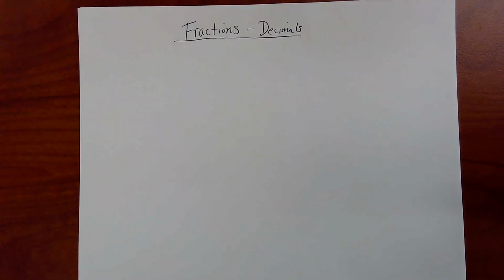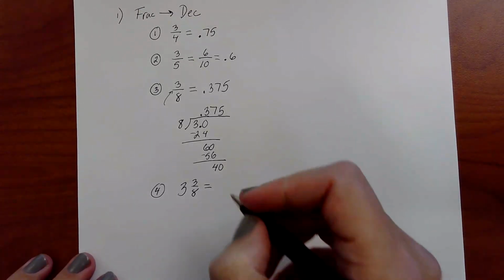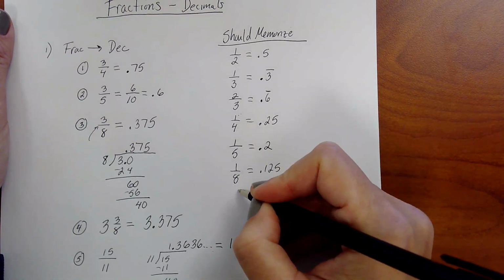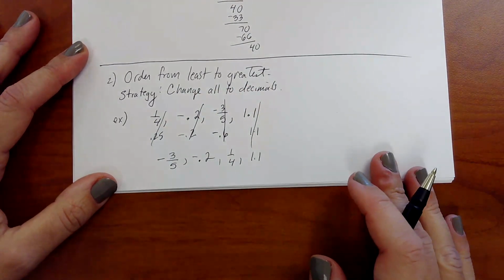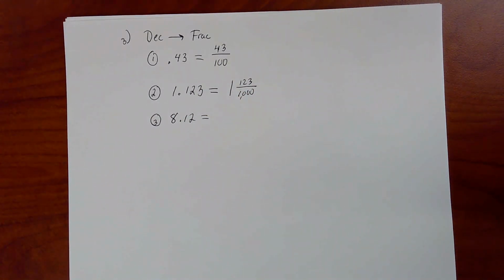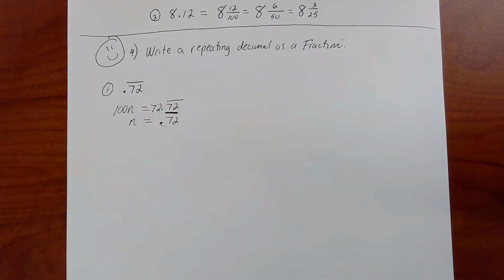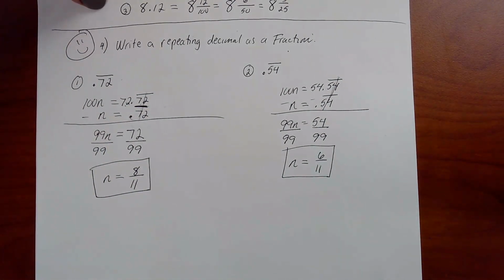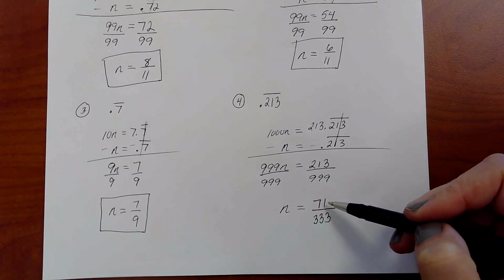Decimals Fractions even Repeating Decimals!